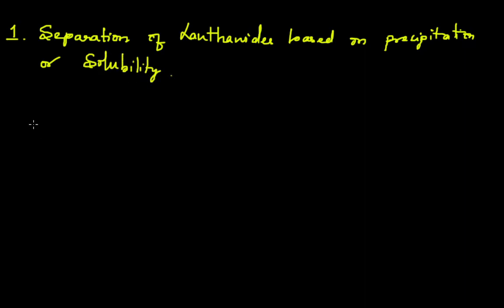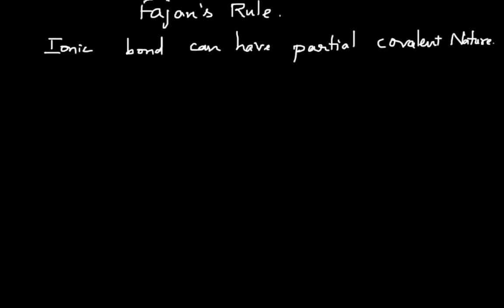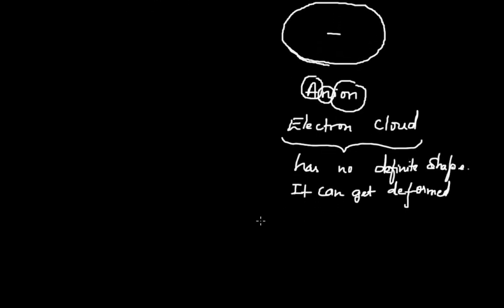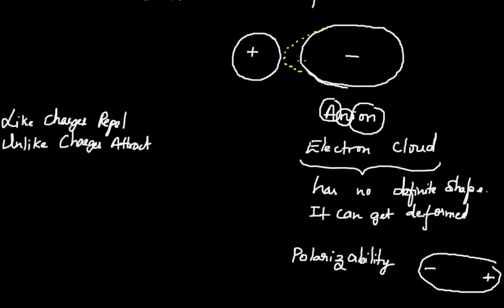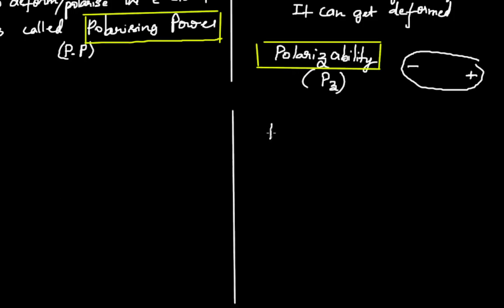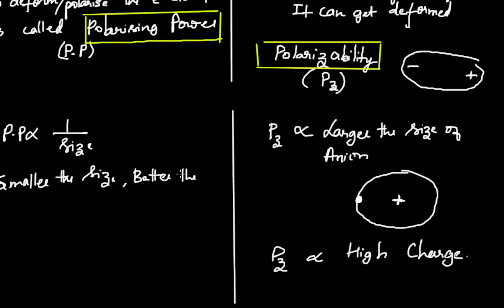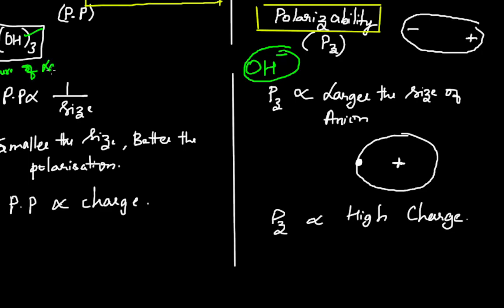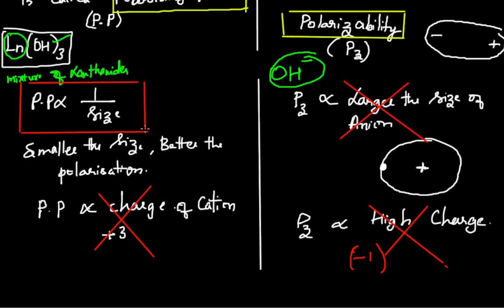Lanthanides and Actinides Part 4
Separation of Lanthanides. First technique. Retake of the previous Video